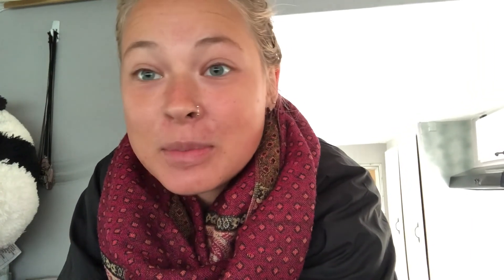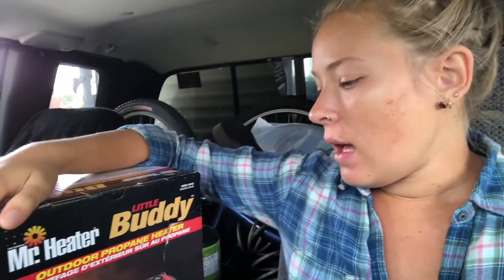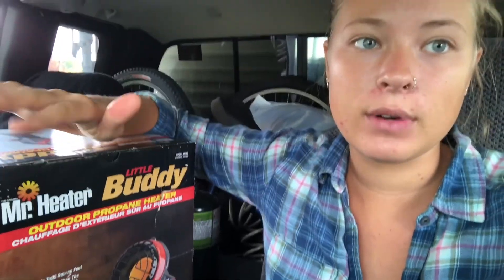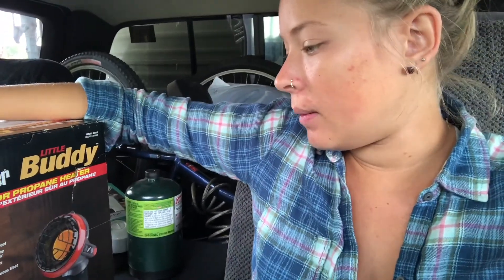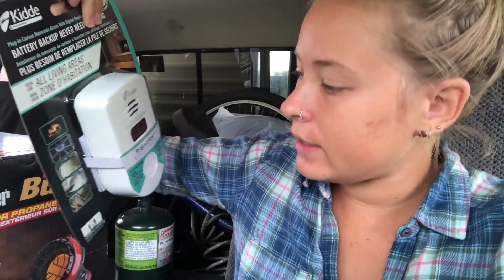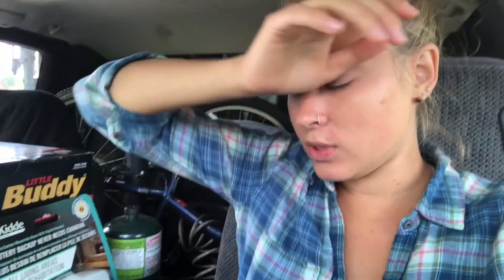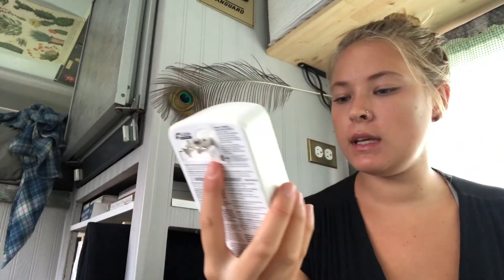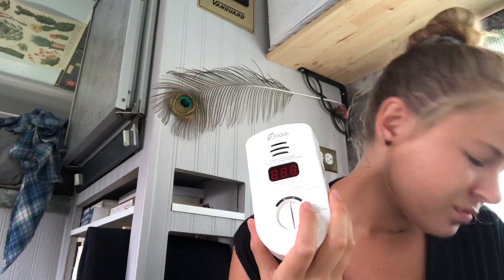Getting ready for winter! || CAMPER LIFE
Hi everyone,
I hope you're all well!
Thought i'd drop a little vlog of me getting the camper basically as "winter ready" as I can...